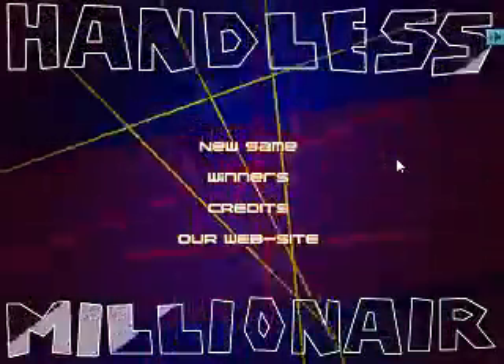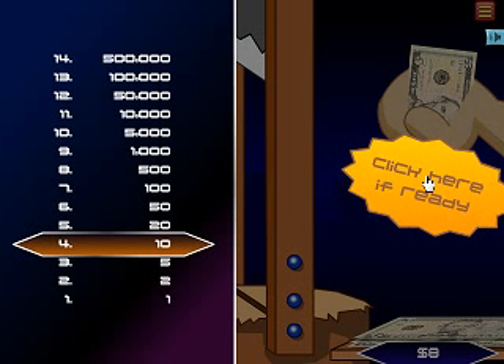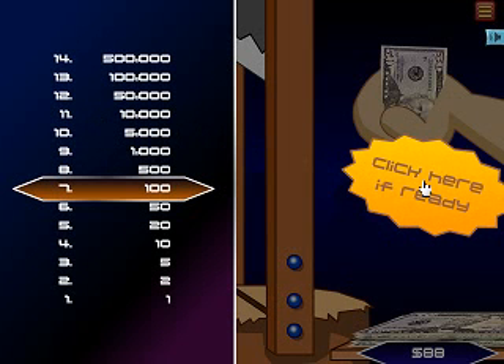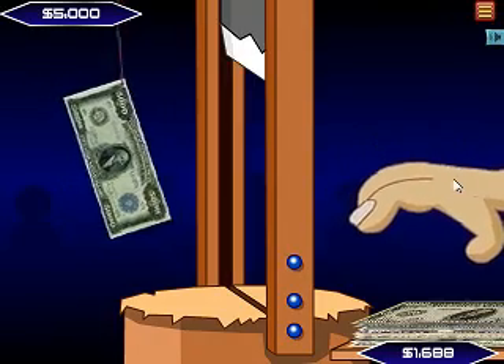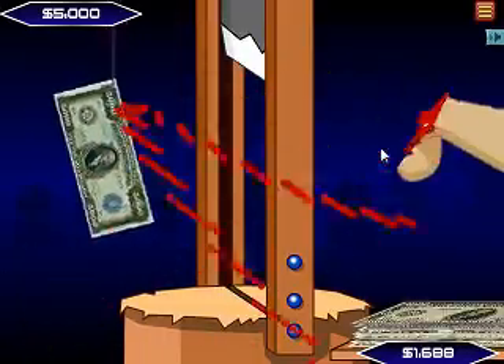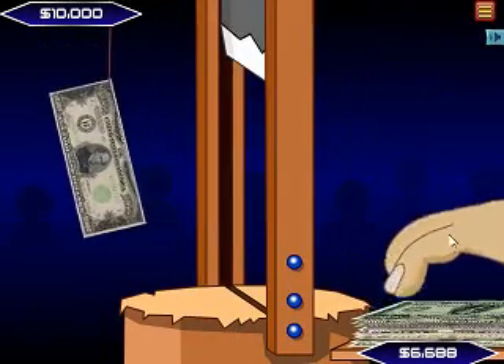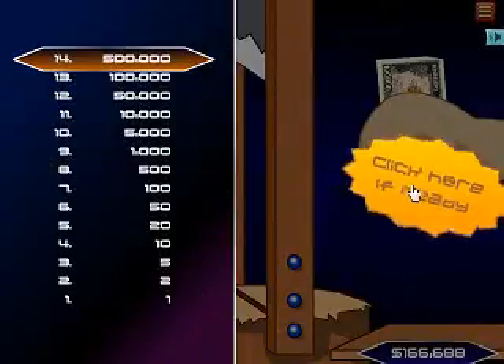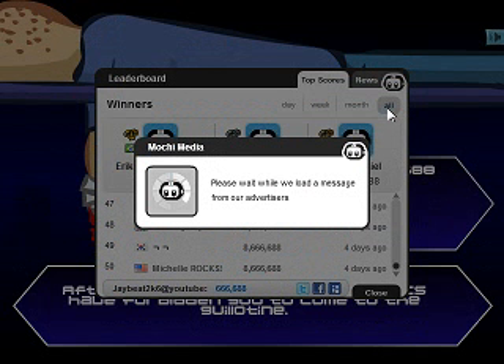Short video explaining whats coming up today - Game in this video = Handless Millionaire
Hey guys 'n' girls! :D Just a quickie explaining what I'm doing today. Ghostbusters level 2 - Stay Puft battle - coming up in about an hour or so!

IGNORE THIS!

jaybeat2k6 survey remover FreddieW FreddieW2 ShaneDawsonTV ShaneDawsonTV2 Shane Dawson MysteryGuitarMan Big blue ball infinite loop rube goldberg how to behind the scenes vfx after effects tutorial cookie copsmakemebad35 makemebad damian song satire comedy snickerdooldle shocking bizarre Ghostbusters Let's Play LP Wyldfox2007 PC zombie gun fire shooting desert eagle pistol CoD MW2 MW3 revelations Minecraft 1.9 cheat cheats fail "epic fail" Modern warfare 3 fred friday rebecca black black ops montage tardtage ukranianlimbs nintendocaprisun lucahjin chuggaaconroy free steam games nigahiga nigahiga nigahiga nigahiga nigahiga corridordigital raocow raocow raocow raocow IGNORE THIS!

jaybeat2k6 survey remover FreddieW FreddieW2 ShaneDawsonTV ShaneDawsonTV2 Shane Dawson MysteryGuitarMan Big blue ball infinite loop rube goldberg how to behind the scenes vfx after effects tutorial cookie copsmakemebad35 makemebad damian song satire comedy snickerdooldle shocking bizarre Ghostbusters Let's Play LP Wyldfox2007 PC zombie gun fire shooting desert eagle pistol CoD MW2 MW3 revelations Minecraft 1.9 cheat cheats fail "epic fail" Modern warfare 3 fred friday rebecca black black ops montage tardtage ukranianlimbs nintendocaprisun lucahjin chuggaaconroy free steam games nigahiga nigahiga nigahiga nigahiga nigahiga corridordigital raocow raocow raocow raocow veriax halfblindgamer kikoskia necroscope84